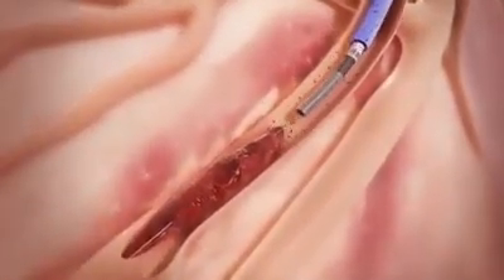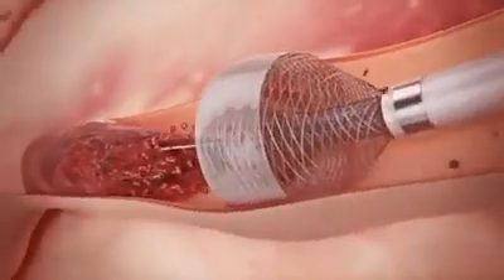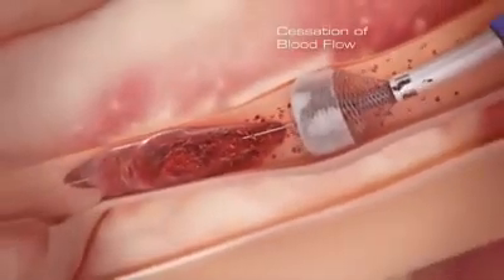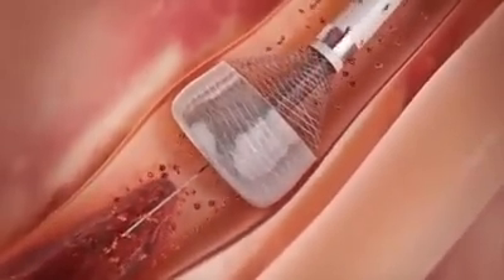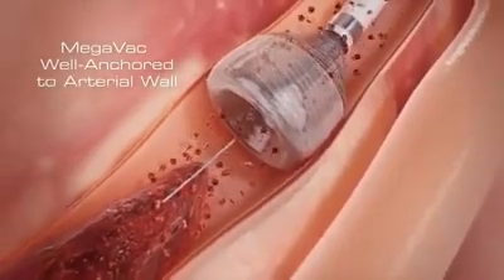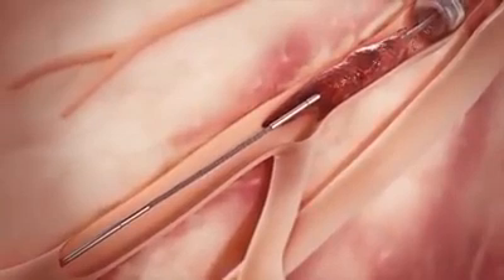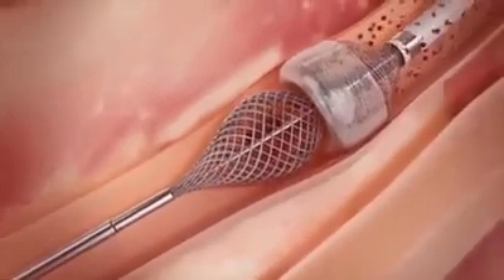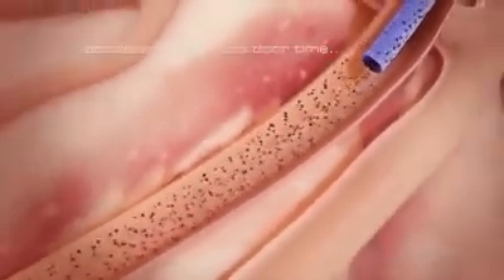آنژیوگرافی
قلب وجراحی